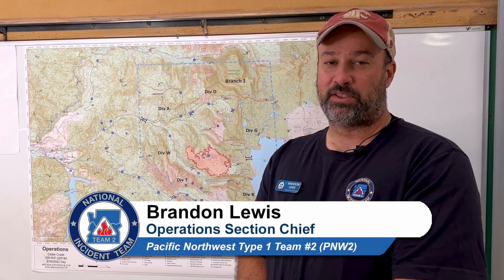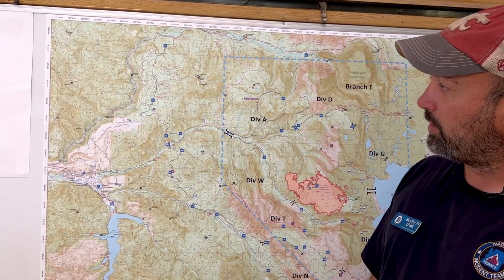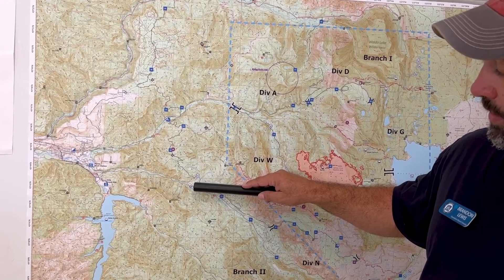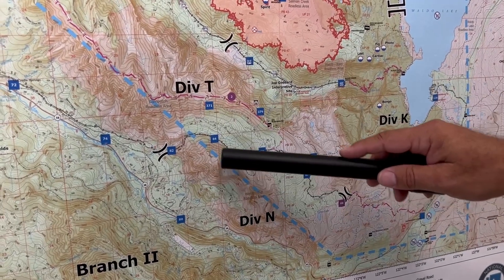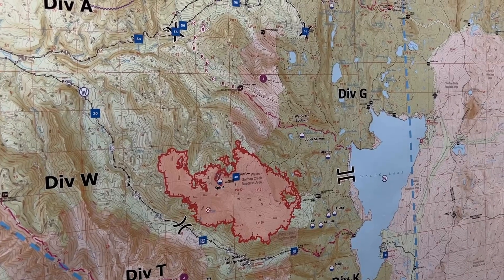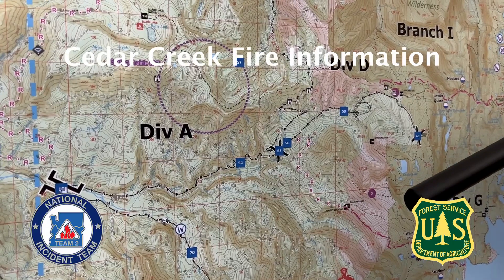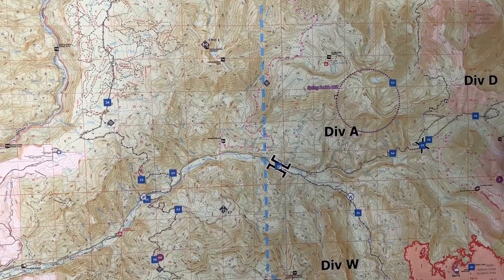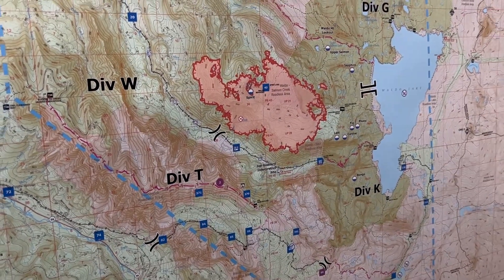Operations Update August 16, 2022 for the Cedar Creek Fire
The Huckleberry Flats OHV area is closed again today because of work around the CedarCreekFire. Fire managers say the work should be complete in time to allow access to the OHV park by the weekend. Brandon Lewis is an Operations Section Chief for Pacific Northwest Team 2, the Incident Management Team (IMT) currently running firefighting operations. Lewis has more information about today’s activities in this short video. The fire is burning west of Waldo Lake on the Middle Fork Ranger District of the Willamette National Forest and its size is about 4,657 acres as of last night.